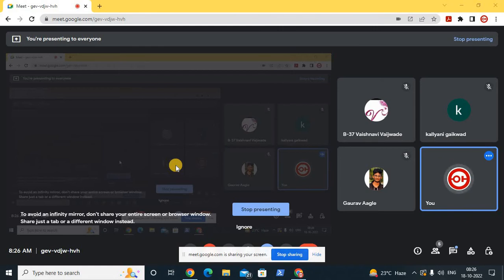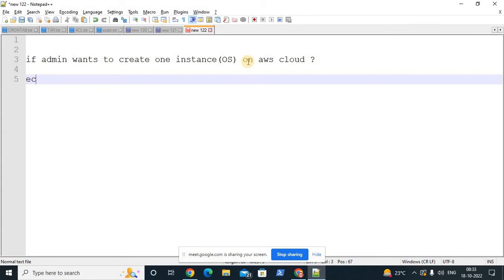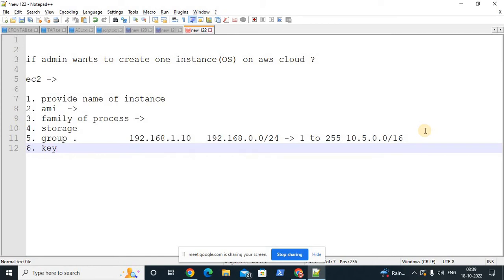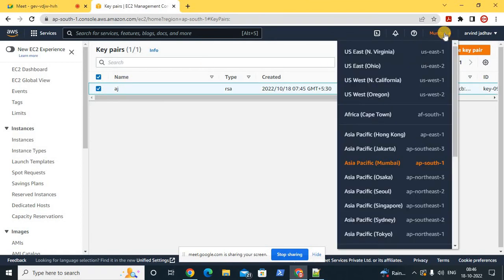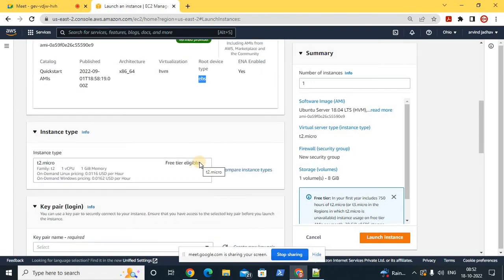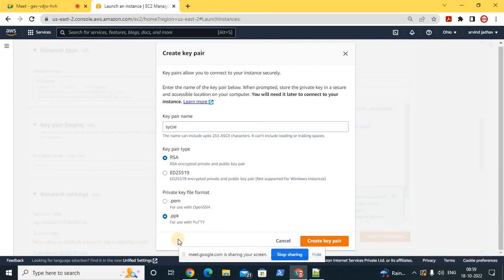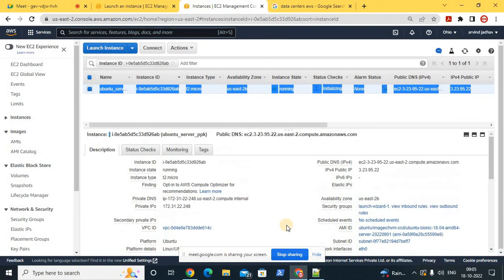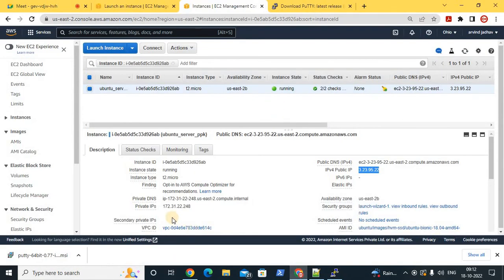AWS EC2 PART 1